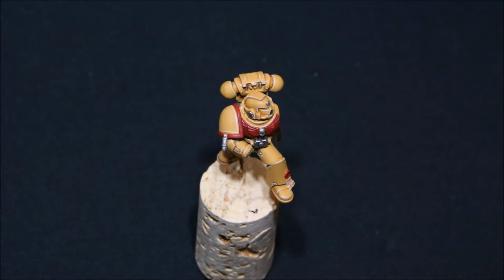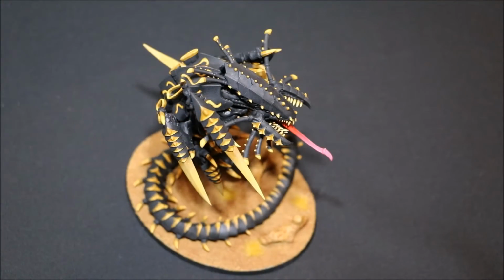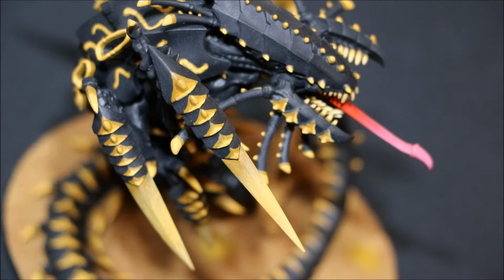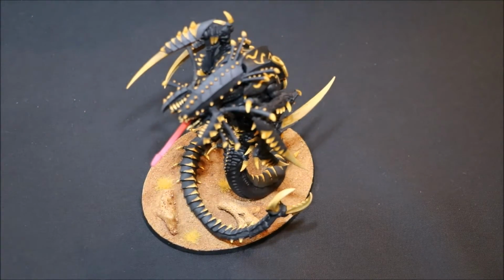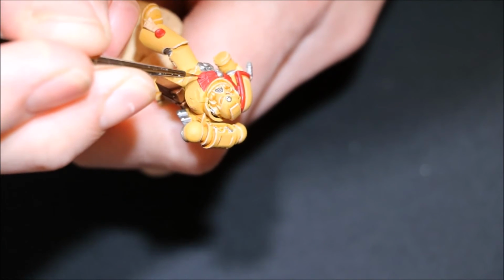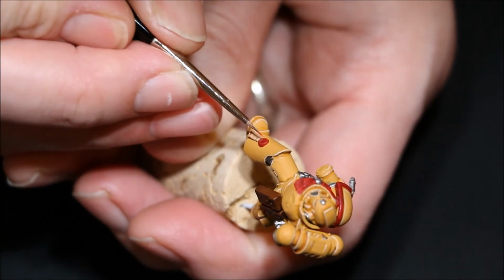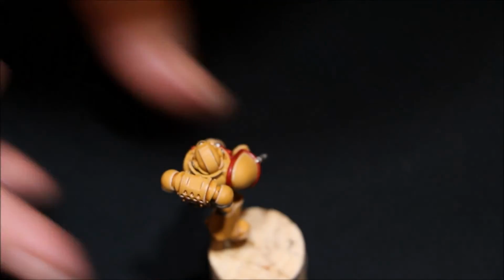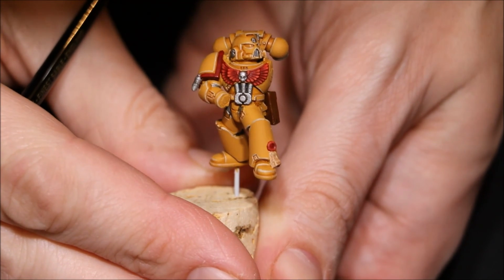Back to Basics #18 Layering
In this series of videos for beginners, I go back to basics and run over all that I have learnt about this wonderful hobby of ours. In this episode we take a look at highlighting your models with layers!

Previous Episodes